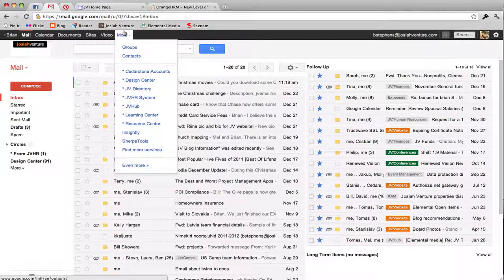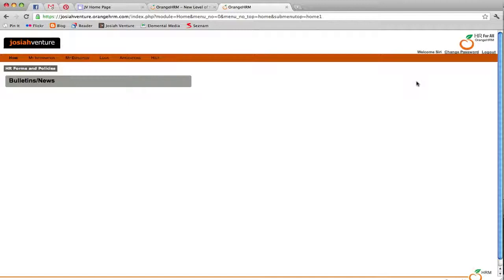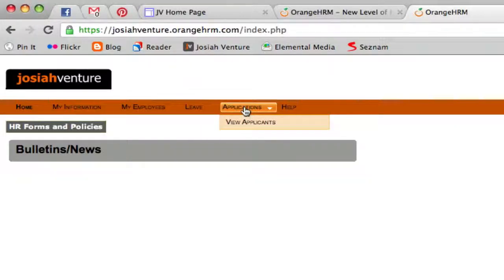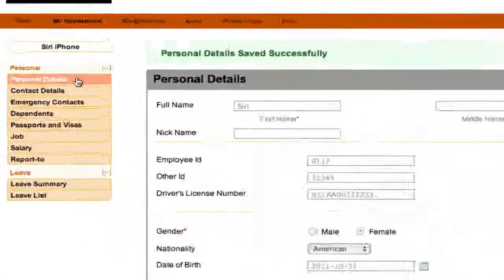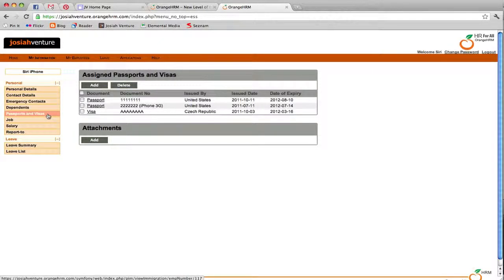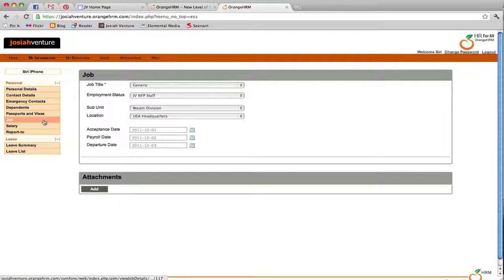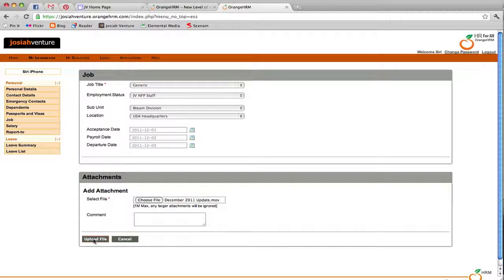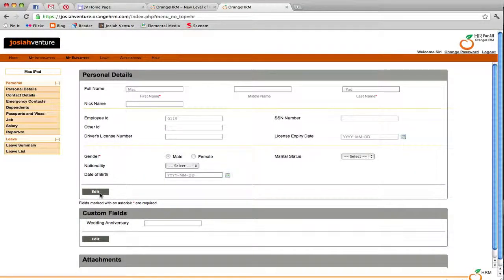JV HR System Tutorial: Your employee file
Tutorial for the employee file in the HR System.